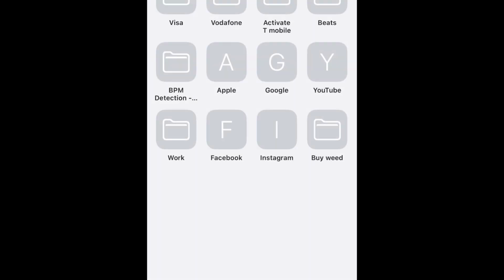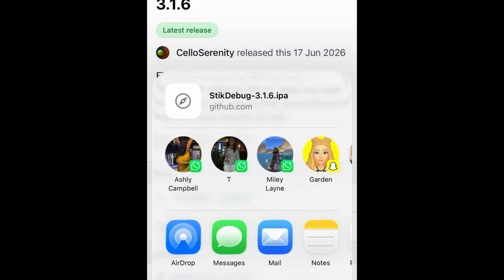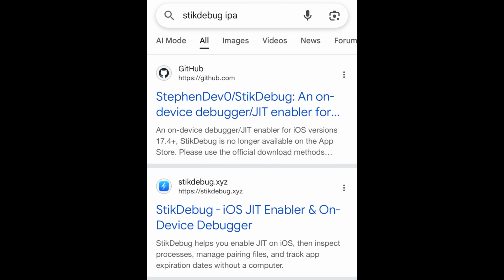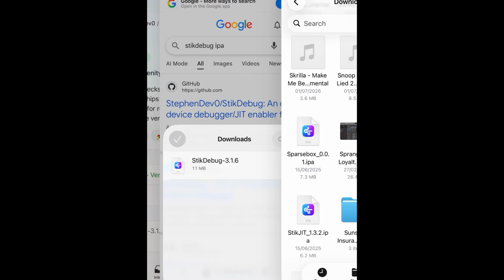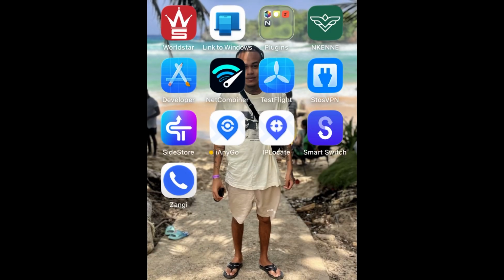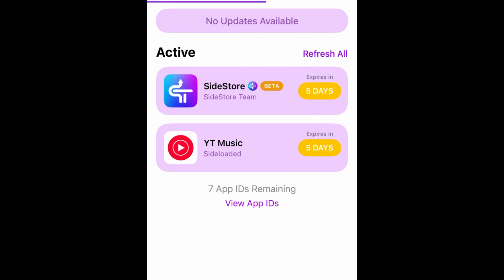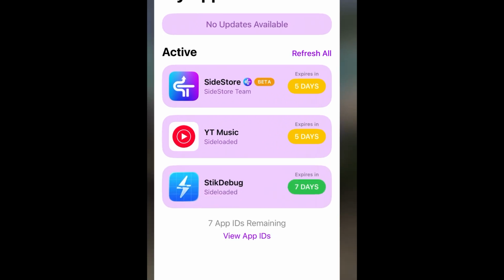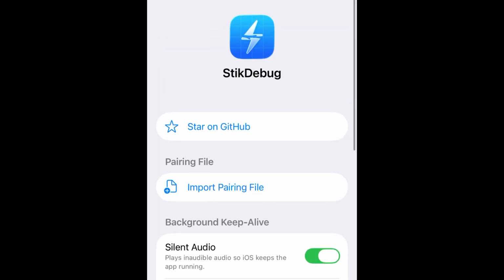How to Download and Install StikDebug using SideStore on iOS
Learn how to easily download and install StikDebug on your iOS device using SideStore.

In this quick, step-by-step tutorial, I’ll show you how to:

Search for and download the StikDebug IPA file directly from the official GitHub releases.

Connect to your local tunnel via StosVPN so that SideStore can function properly.

Sideload and install the StikDebug app through the SideStore interface.

Configure the initial app settings, including why you need a pairing file for StikDebug to run properly.

Requirements:

 iOS Device
 SideStore App installed

 A compatible WireGuard/VPN setup (like StosVPN)

 A valid pairing file (needed to fully utilize StikDebug)